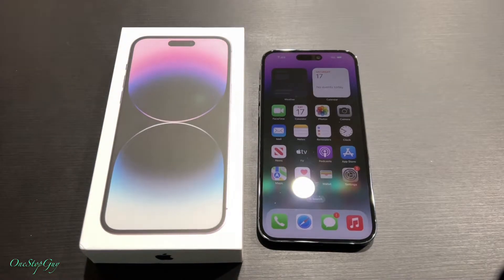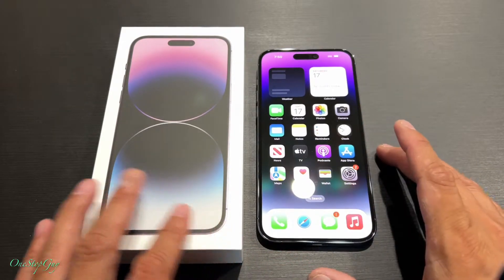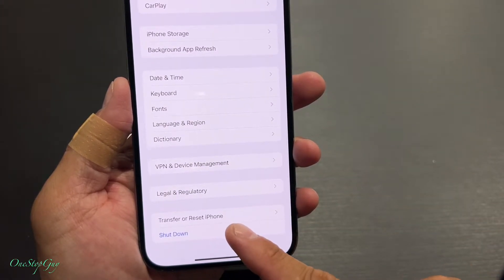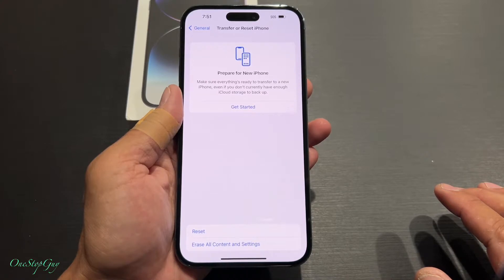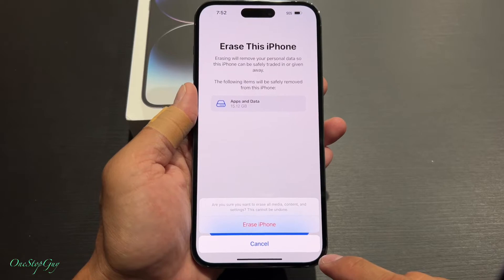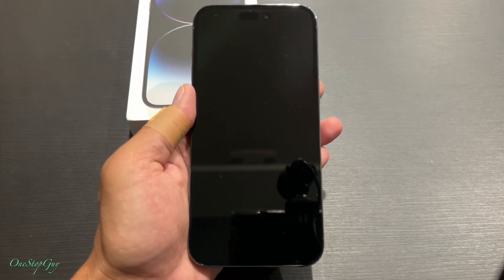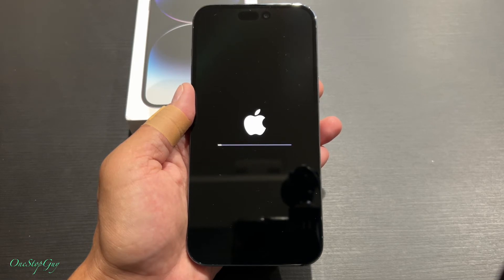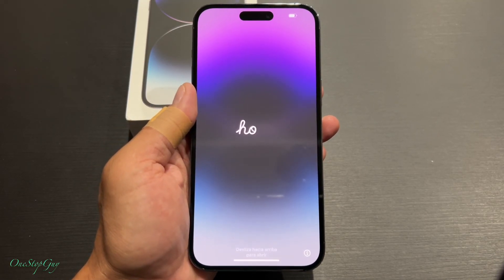HOW TO FACTORY RESET IPHONE 14 PRO MAX - Quick Simple Tutorials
Stuff For Sale:
Iphone 13 Pro Max Cases